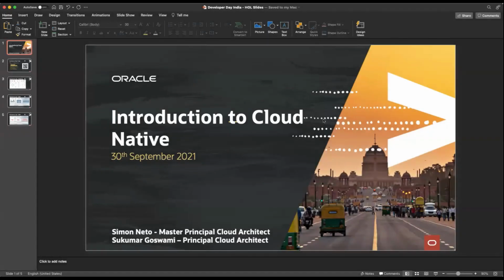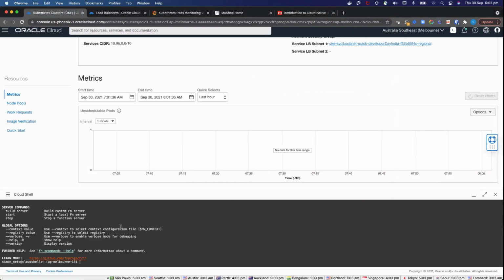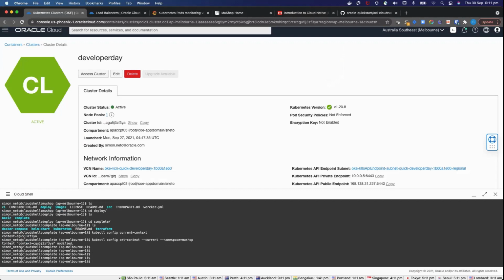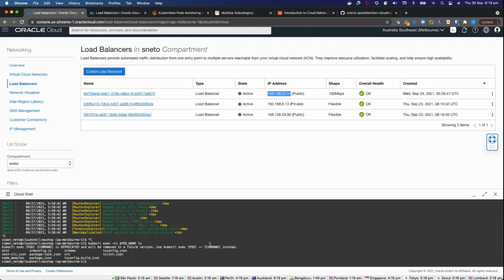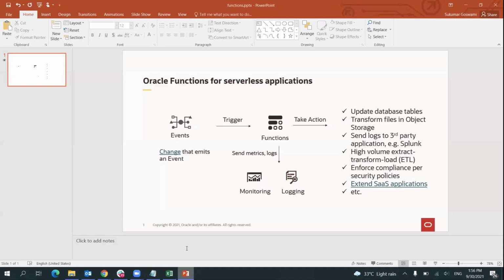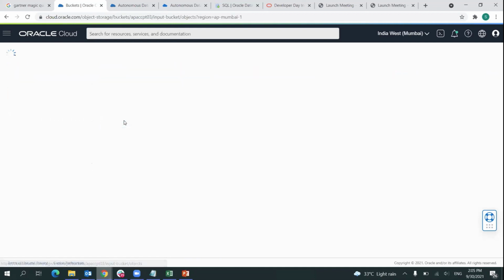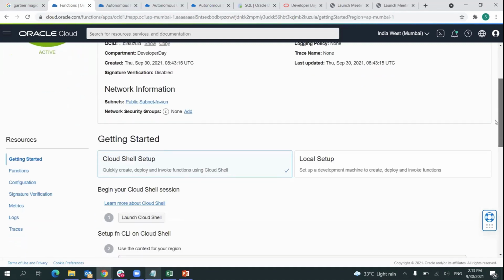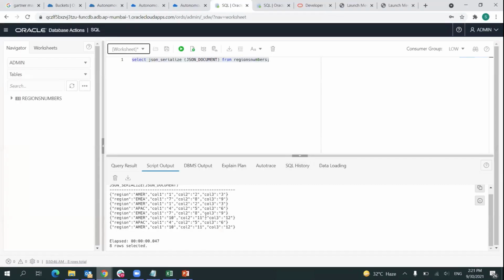Introduction to Cloud Native - Hands-on Lab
Learn how to deploy applications into a cloud-native microservice-based development framework leveraging the Oracle Cloud Native solutions. You will deploy an eCommerce application with polyglot microservices for each component of a highly scalable architecture leveraging Kubernetes and Oracle Cloud Infrastructure components.